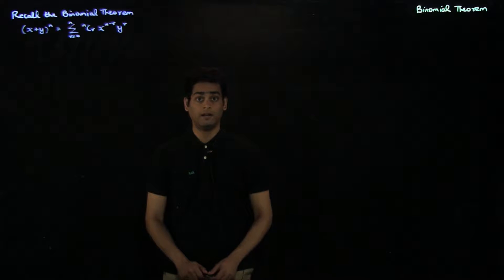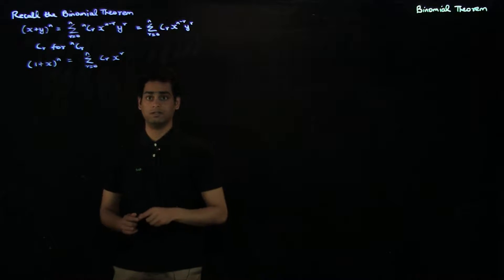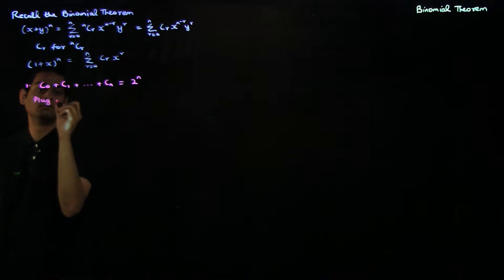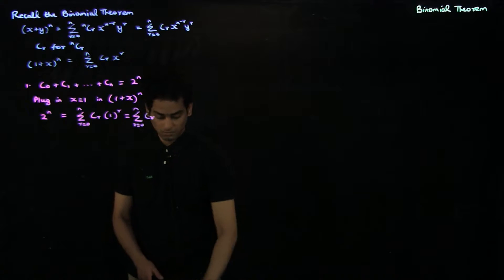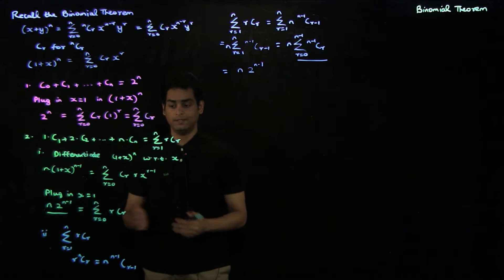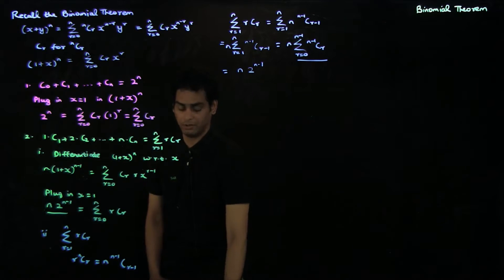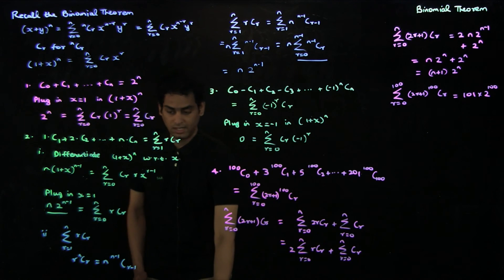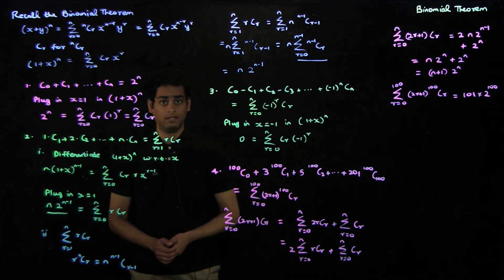Lecture 5: Identities based on the binomial coefficients: part 1